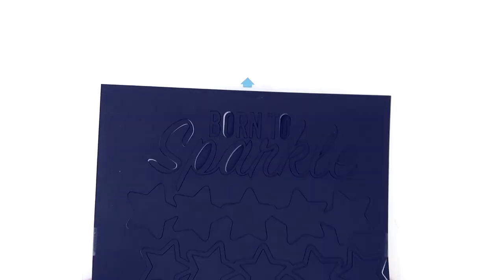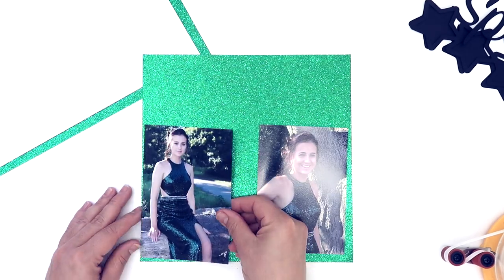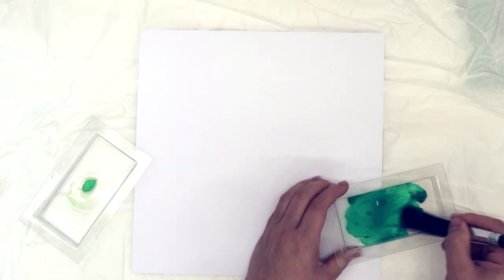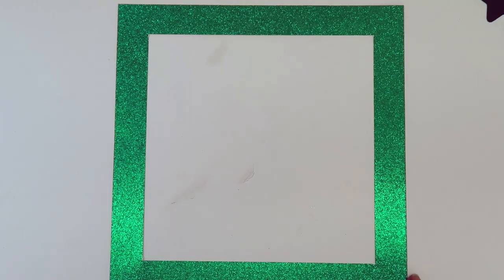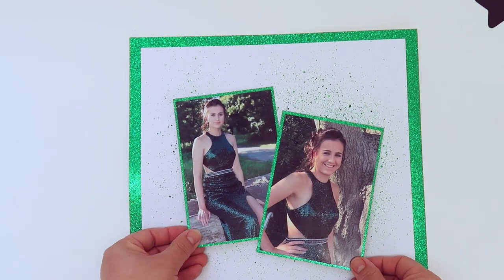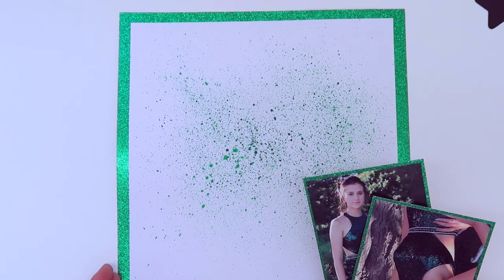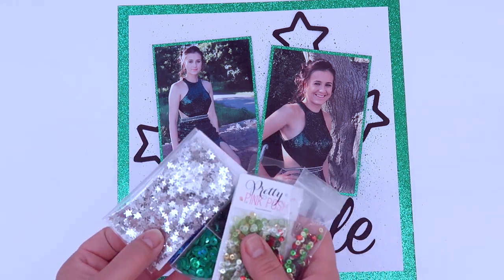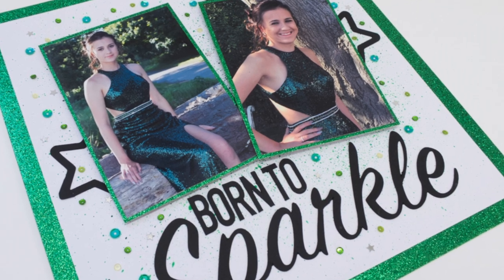Born To Sparkle | Clair Matthews | UK Scrap Addicts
I hope you enjoyed watching & this inspires you to create something with a little sparkle!

I'd love you to check out my little online craft shop

Crafty hugs! Clair Matthews xxx